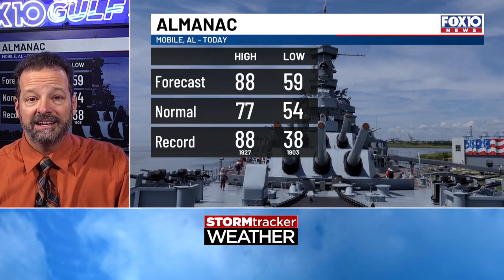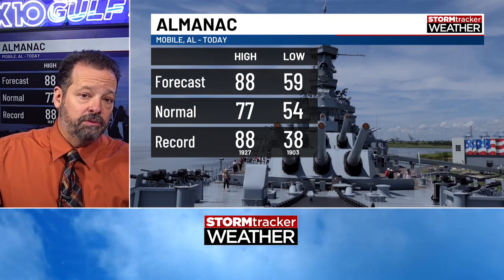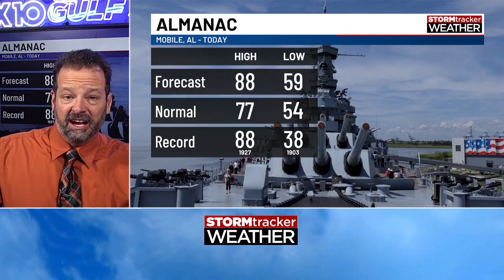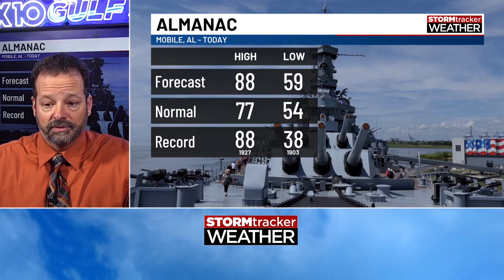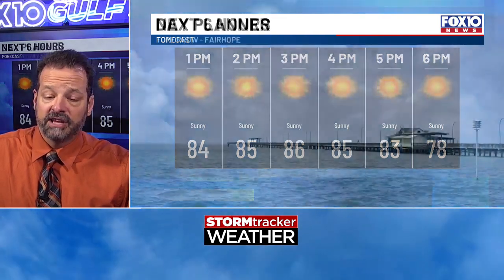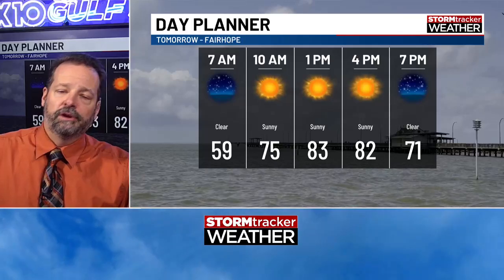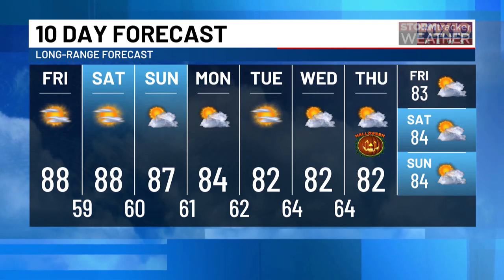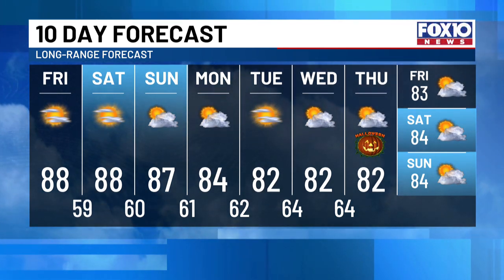Pleasant mornings and very warm afternoons… That’s the forecast for the next 10 days.